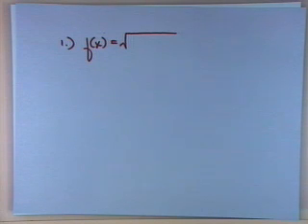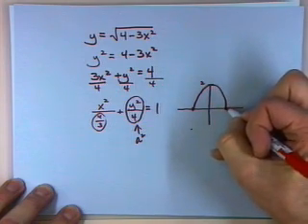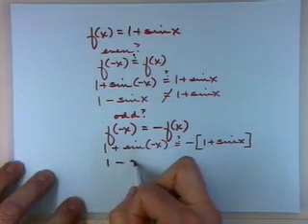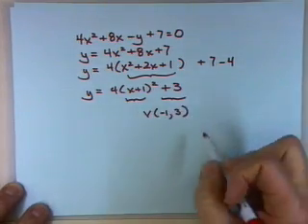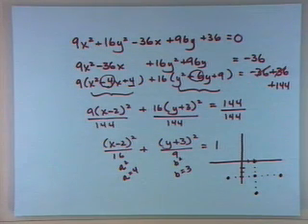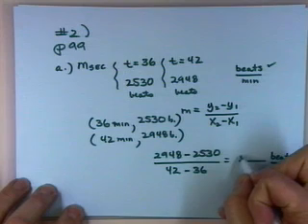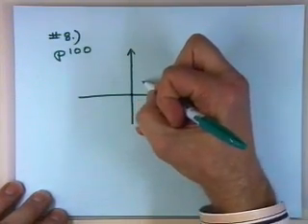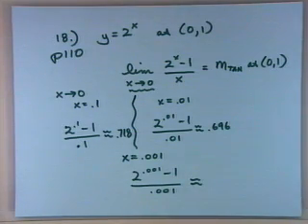Math 141 Calculus 1 Lecture 15 020703